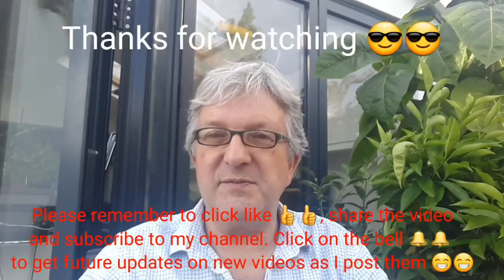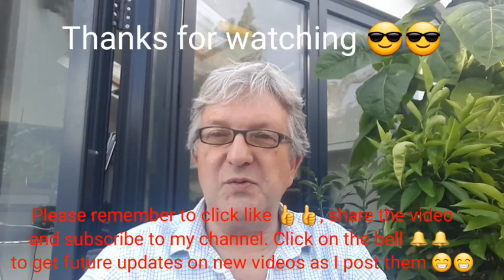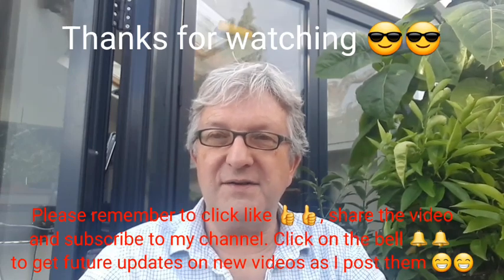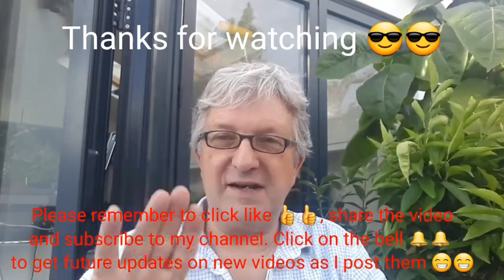Crimson Bonfire peaches and Shinseiki Asian / Nashi pears. Tasting some fruits I have harvested 🤩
This year the fruits of my ornamental Crimson Bonfire peach are considerably bigger than last year, but conversely my Shinseiki Asian pears are unfortunately smaller due to a number of factors.